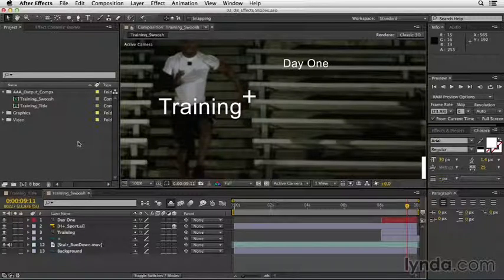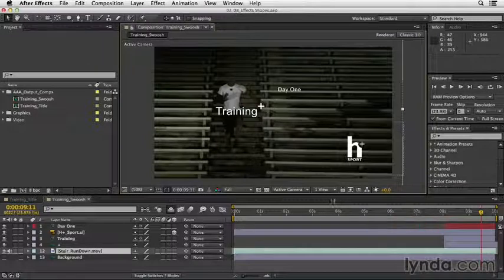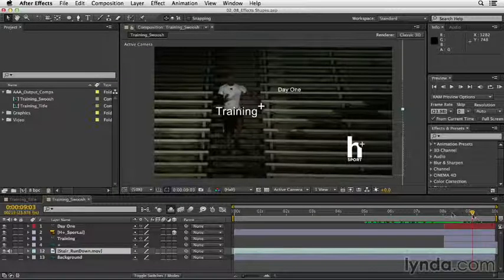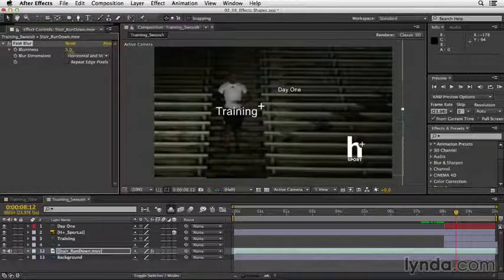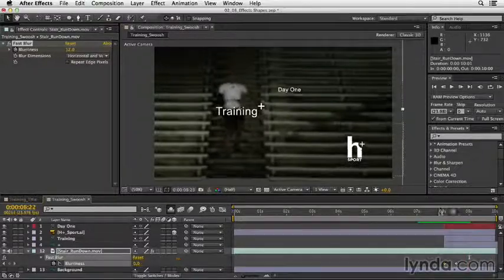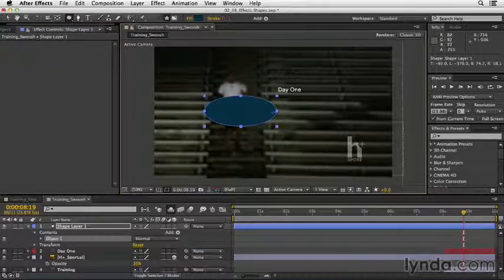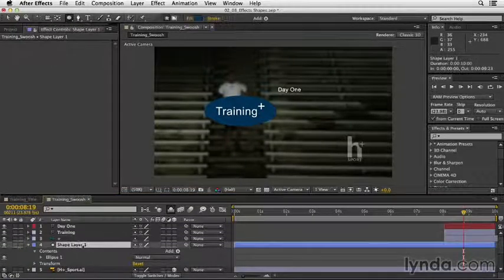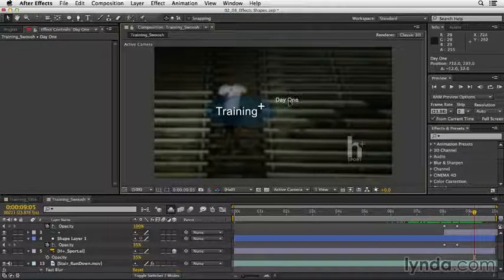02 08 3D15 effectshapes